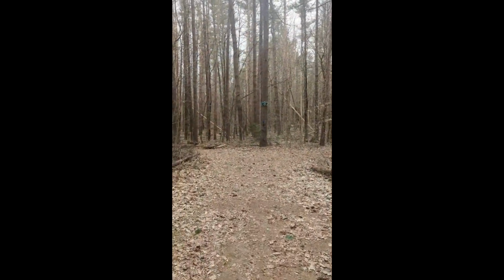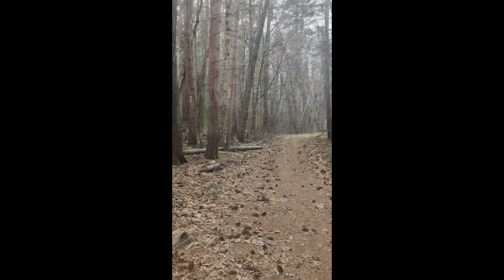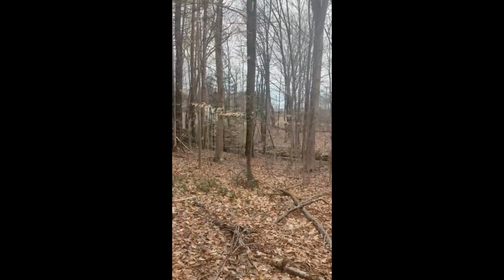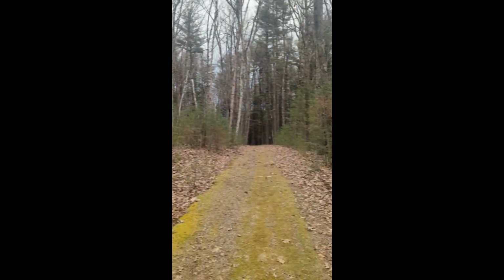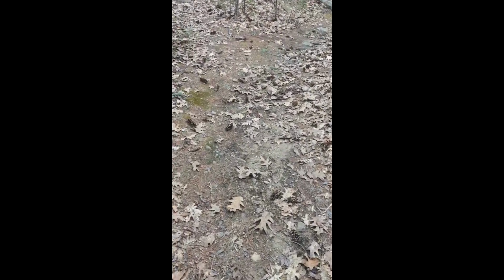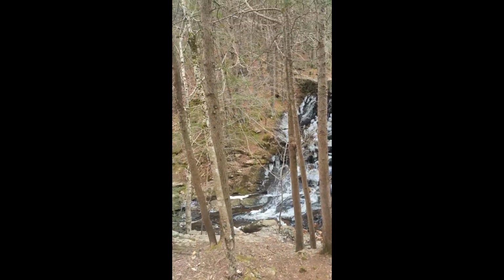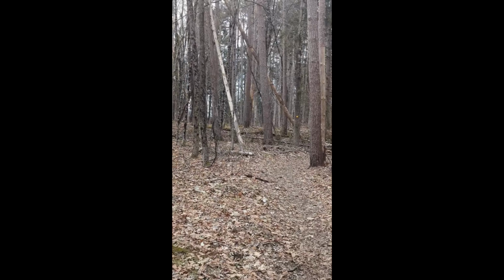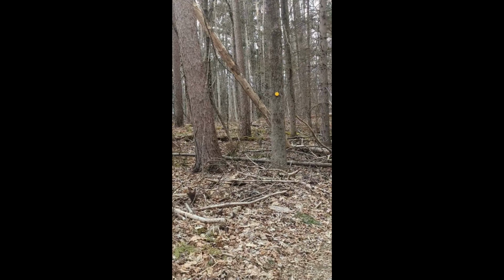Reclaiming my Thursdays (Cook's Canyon in Barre, MA)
A few months ago, I came up with the idea to "reclaim my Thursdays" from the class I was taking. It took me a month to record my first video and then about 3 months to record the second. But, I have a hike planned for tomorrow for next week, so this will be at least a weekly soon.

I walk around Cook's Canyon in Barre, MA and find a stream and a waterfall to scratch my running water itch. I also unintentionally litter when I lose my water bottle in the falls. I hope it goes to a good home.